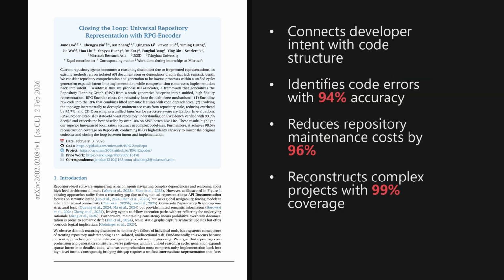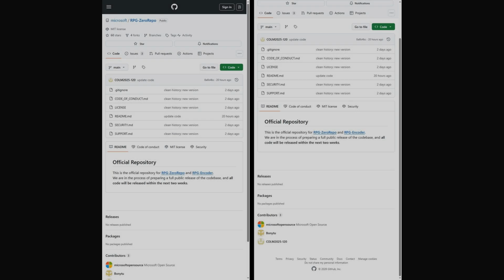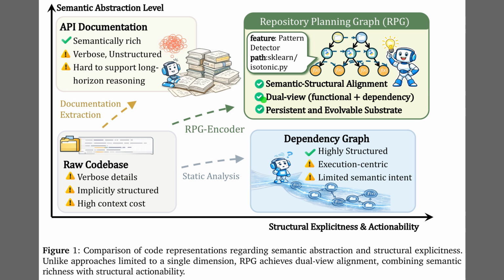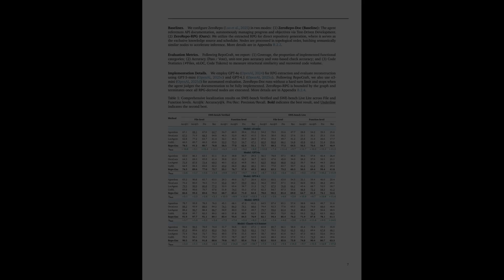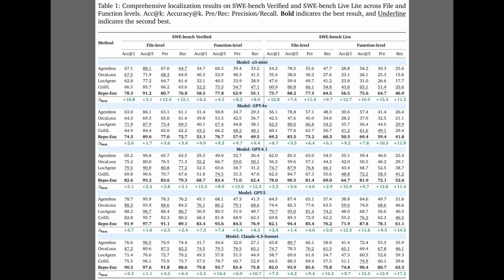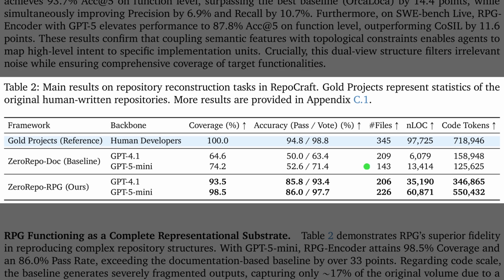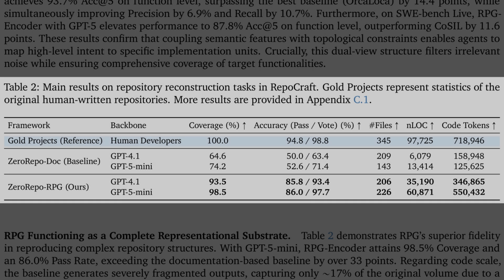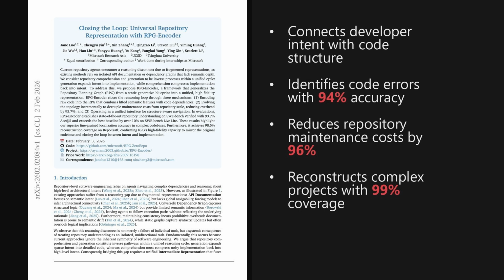RPG-Encoder: Unified Repo Logic for Coding Agents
In this AI Research Roundup episode, Alex discusses the paper: 'Closing the Loop: Universal Repository Representation with RPG-Encoder' RPG-Encoder is a new framework designed to bridge the reasoning disconnect in software engineering agents by unifying repository comprehension and generation. By transforming raw code into a dual-view graph, the system pairs high-level functional semantics with low-level structural dependencies. The framework employs a three-phase encoding pipeline including semantic lifting and latent architecture recovery to create high-fidelity repository representations. It also features a differential update protocol that keeps the representation synchronized with code changes, reducing maintenance overhead by over 95 percent. This unified approach allows agents to navigate complex codebases with both semantic depth and structural accuracy. Paper URL